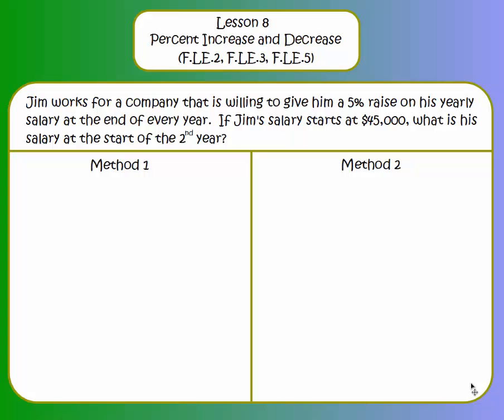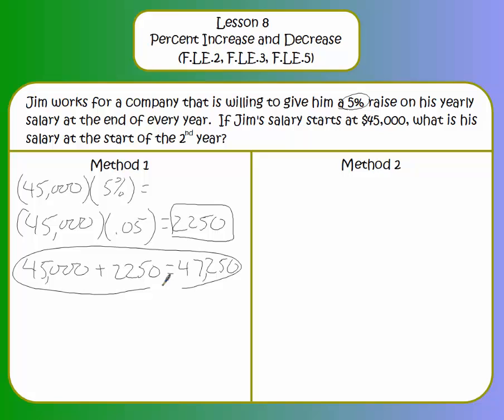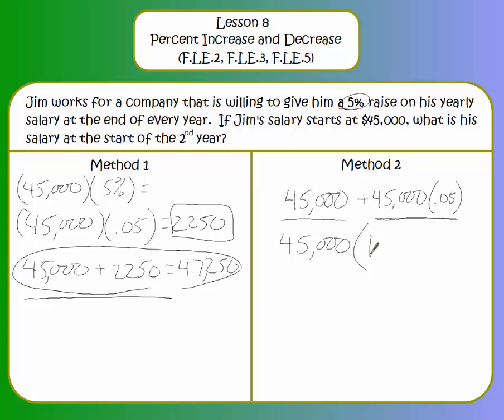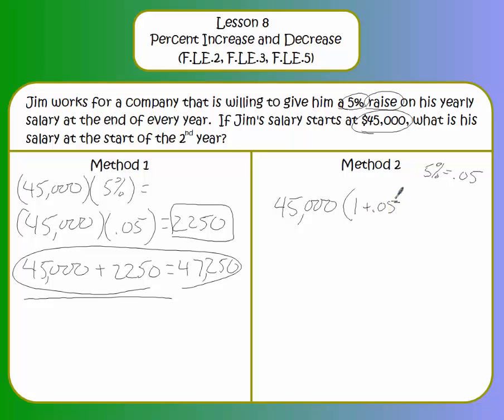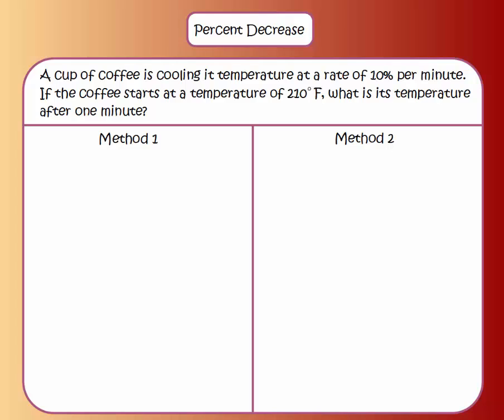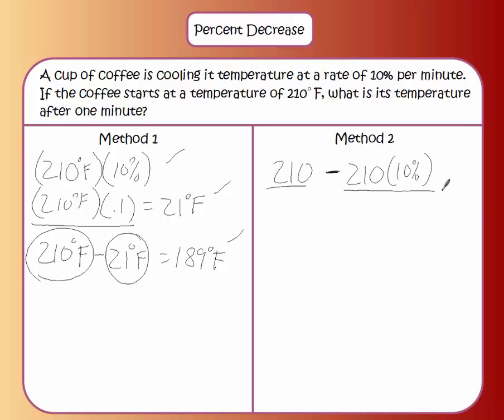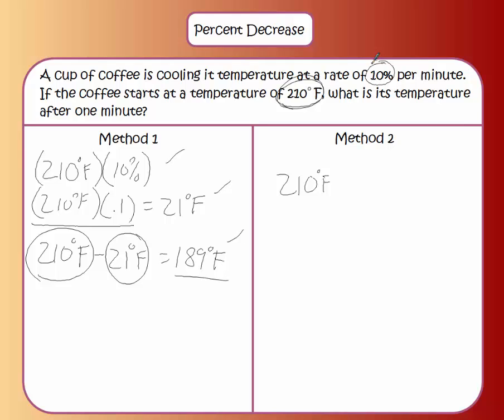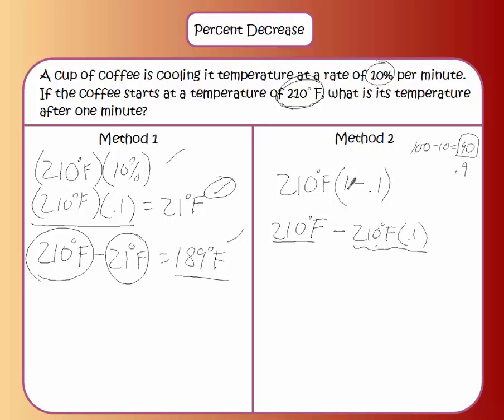Algebra 1 Unit 6 Lesson 8